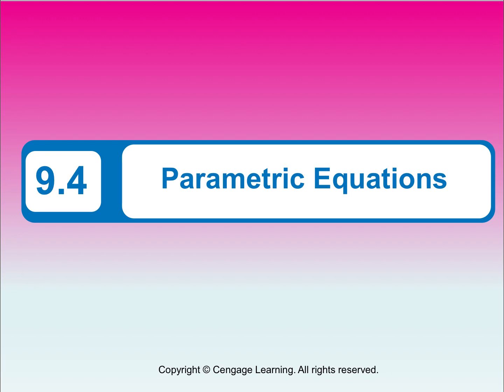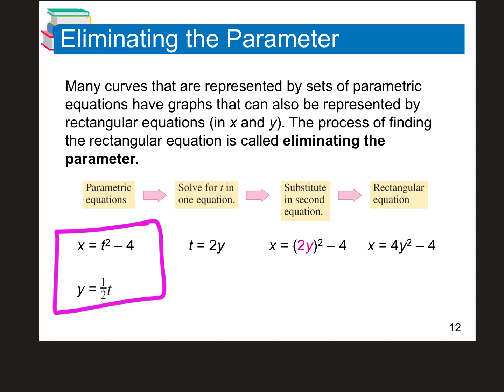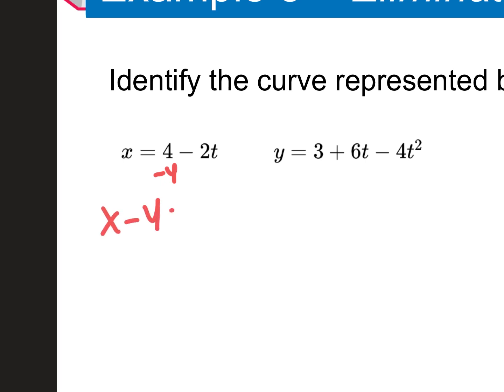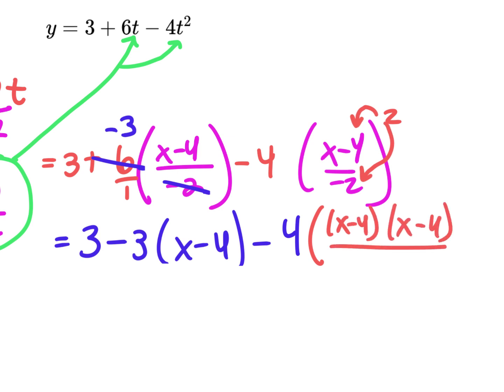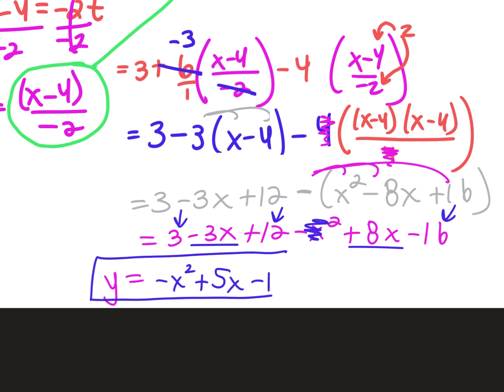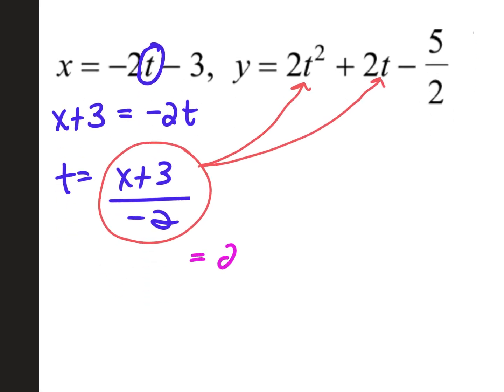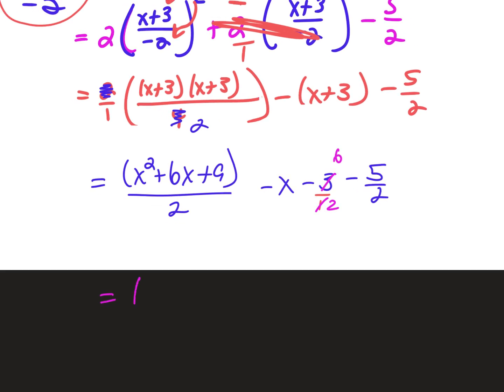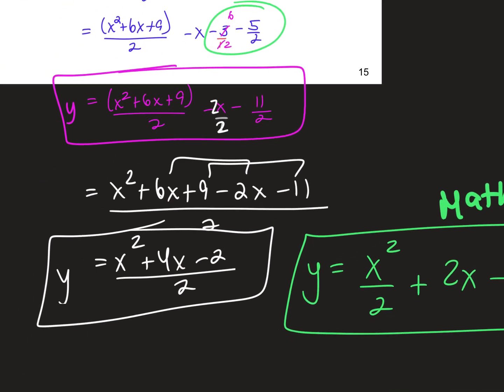02.14 PCH 9.4 Parametric Equations PART TWO